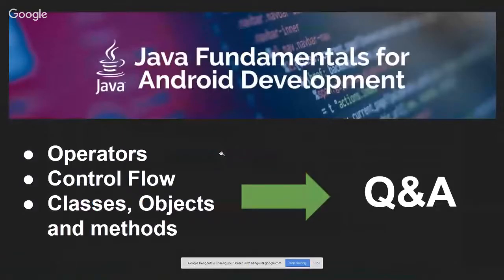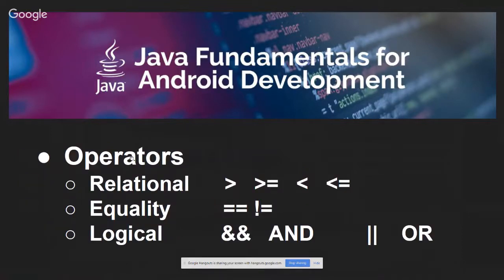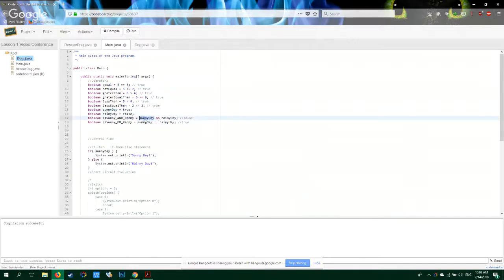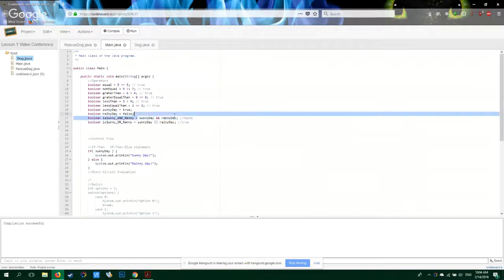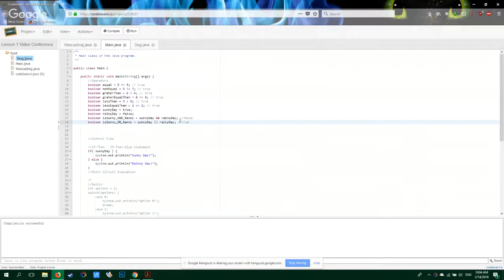MasterClass 1 (2018) Java Fundamentals for Android Development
Masterclass 1